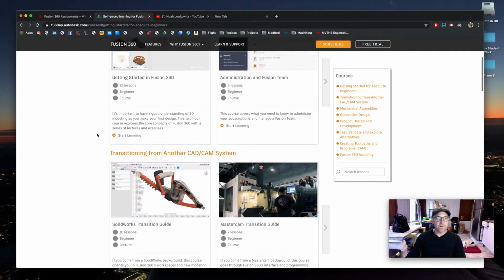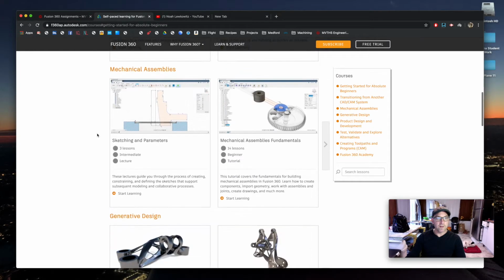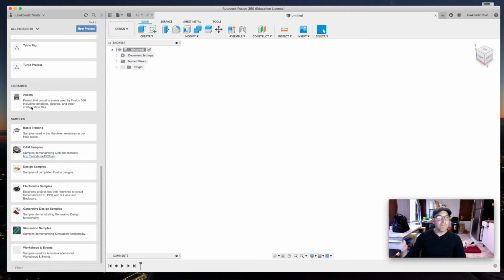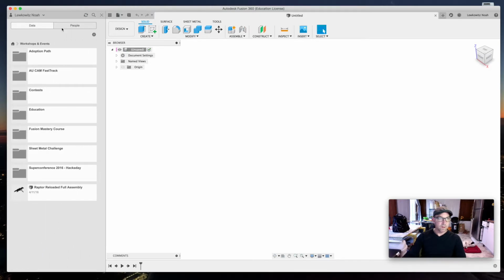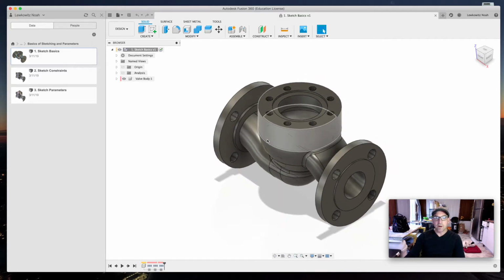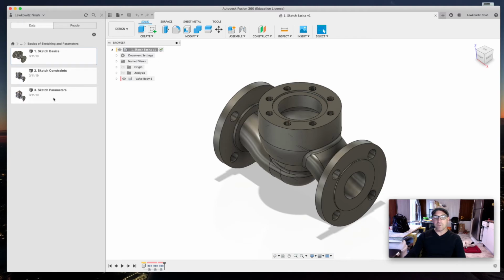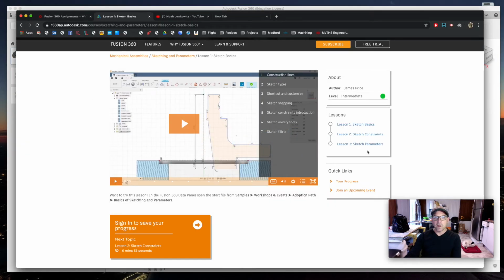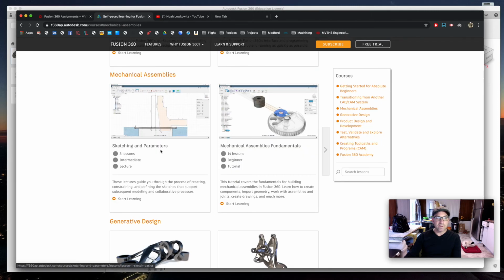Assignment #2 Sketches and Parameters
Suggested lessons for students to go regarding Sketches and Parameters in Fusion 360.